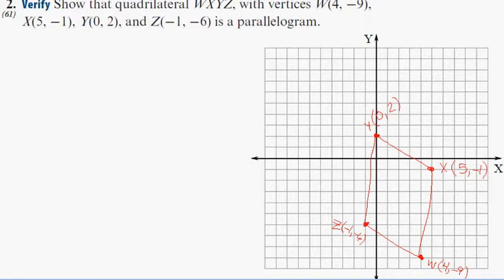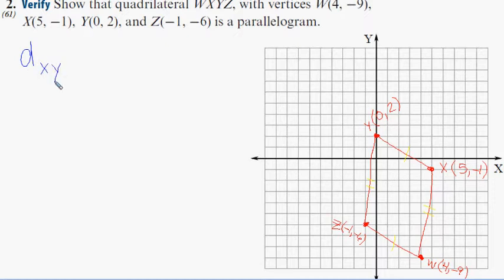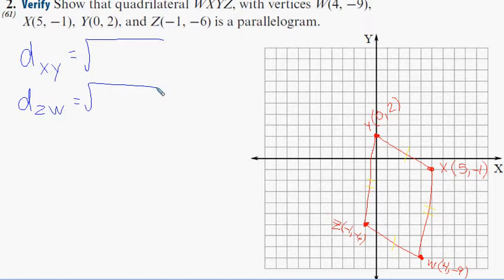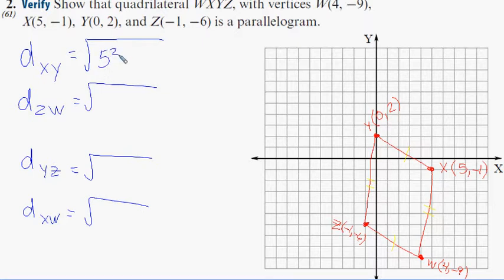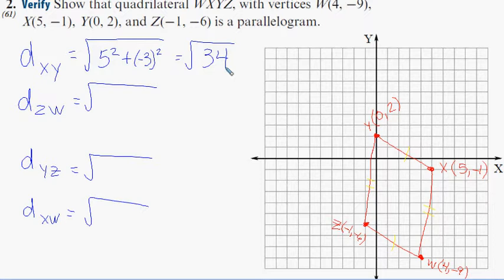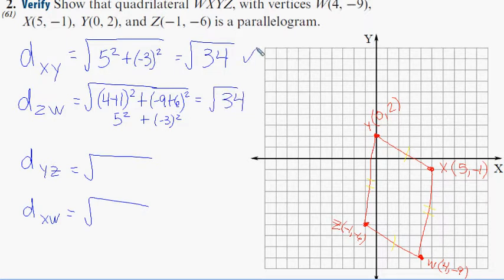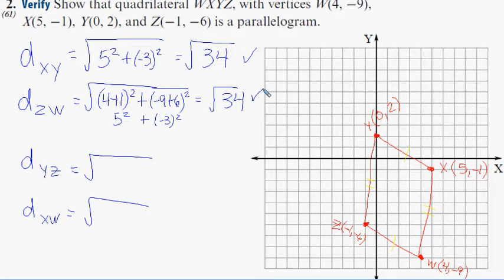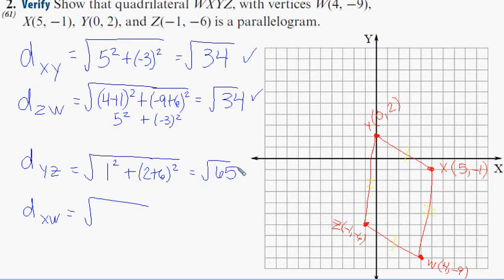G L 69 #2